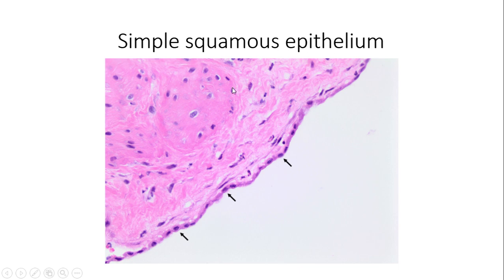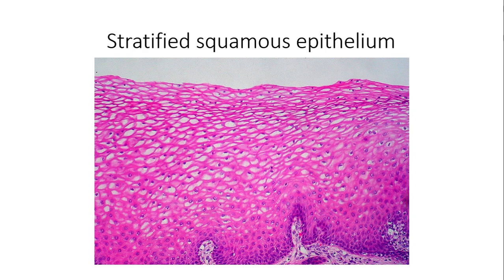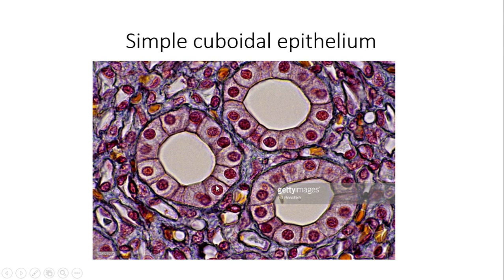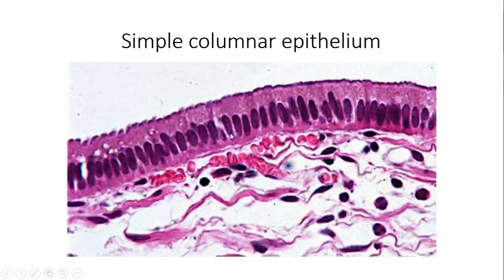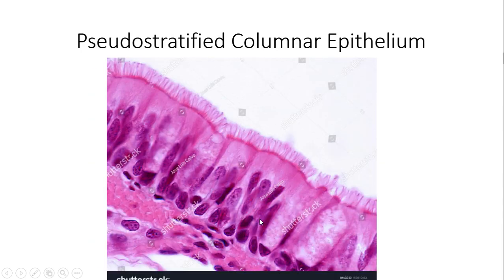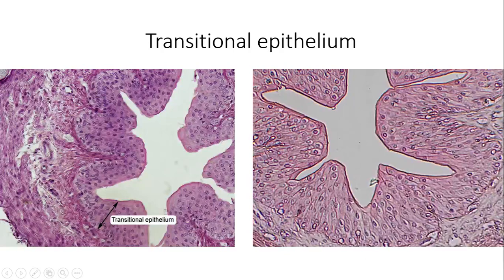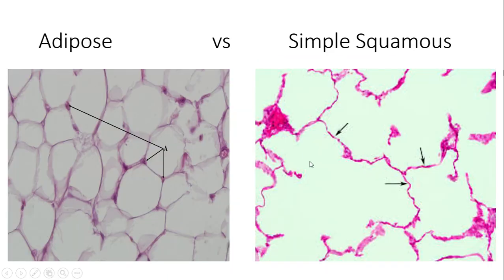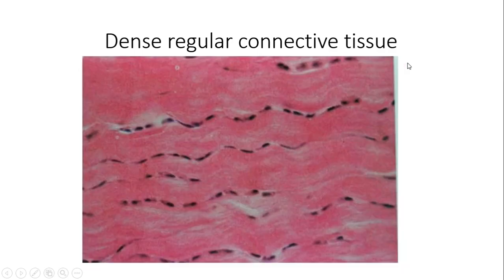Tissue Slides Epithelial + Connective